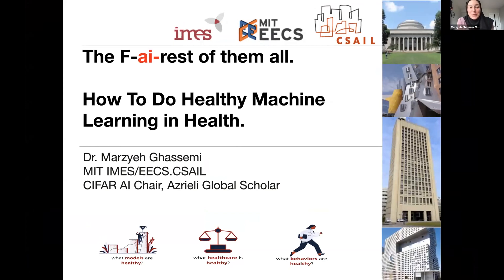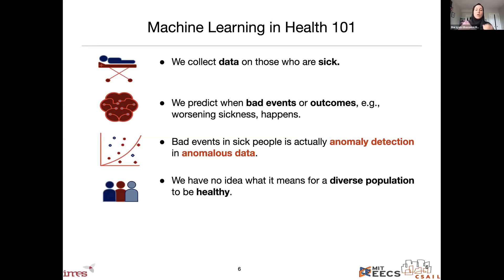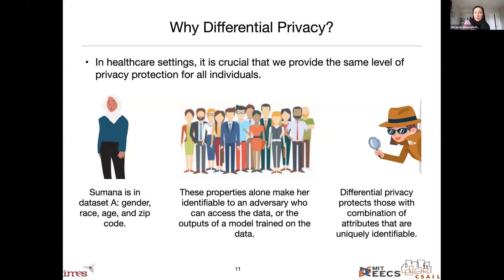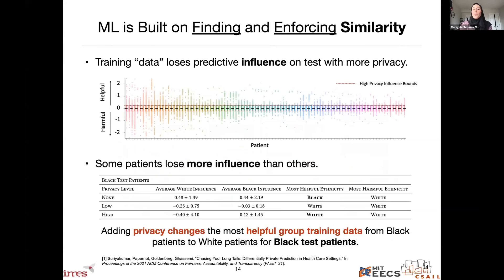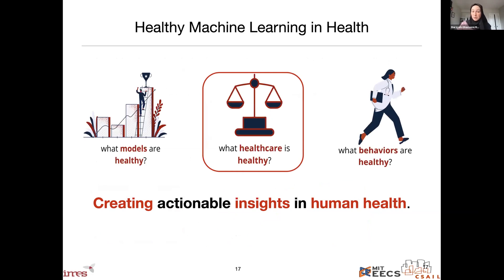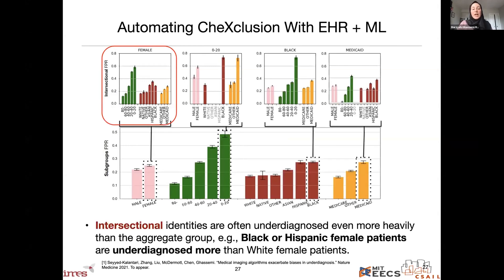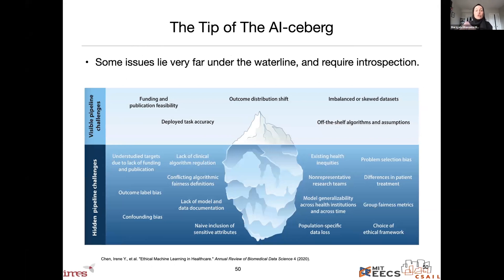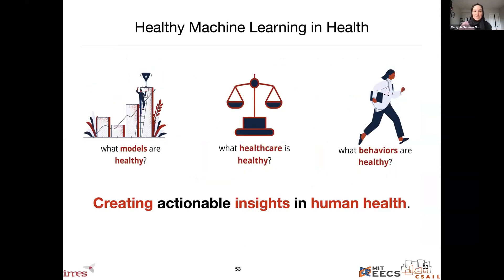2021, Economics of Artificial Intelligence Keynote, Marzyeh Ghassemi, "How to Do Healthy Machine..."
Presented by Marzyeh Ghassemi
How to Do Healthy Machine Learning in Health
Economics of Artificial Intelligence Conference, Fall 2021
Ajay K. Agrawal, Joshua S. Gans, Avi Goldfarb, and Catherine Tucker, Organizers
Supported by the Alfred P. Sloan Foundation grant G-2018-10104